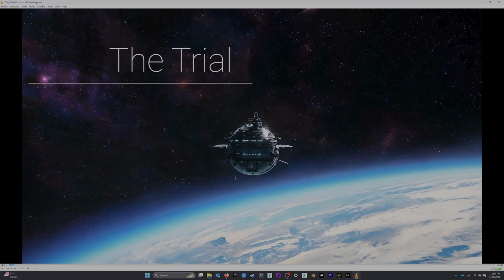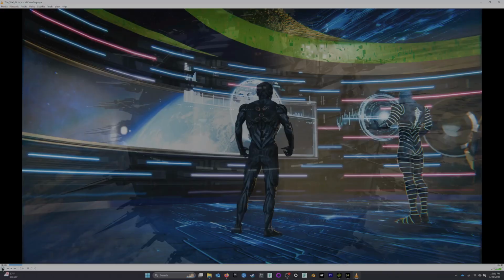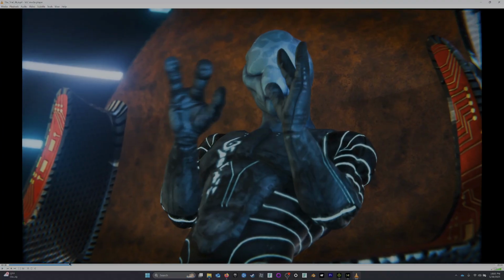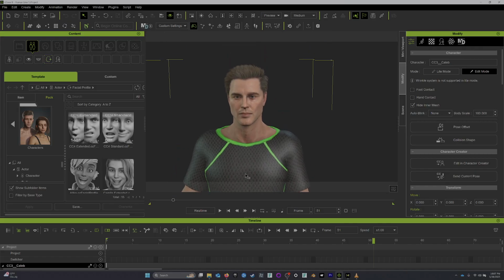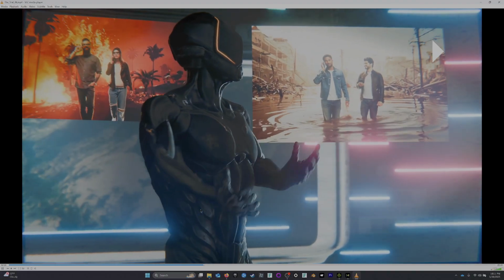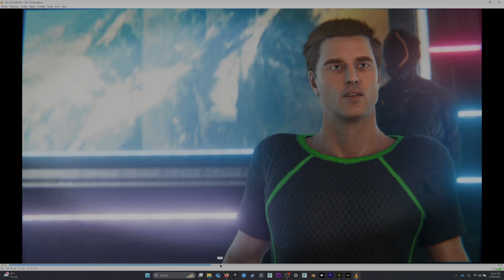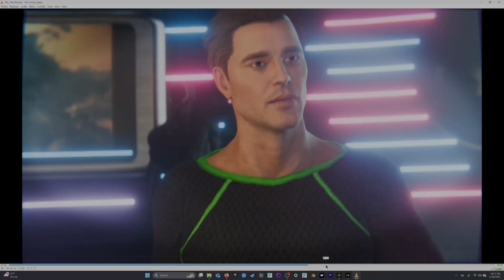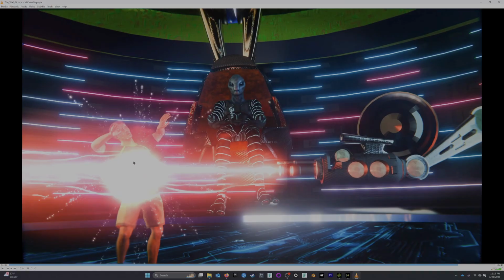Making of The Trial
A behind-the-scenes look at how I created the short film, The Trial. I go over the production process and everything that went right or wrong. Learn from my mistakes!